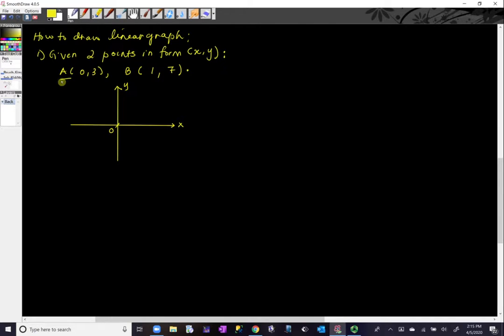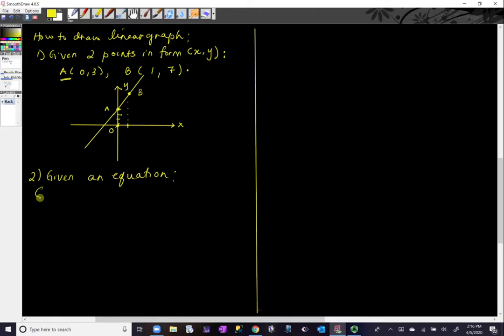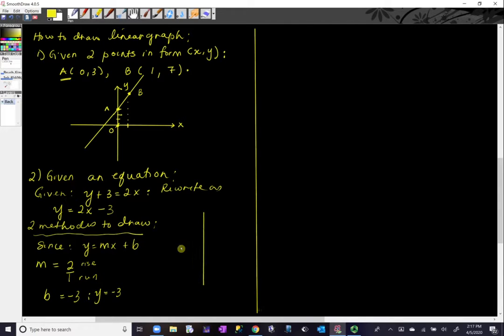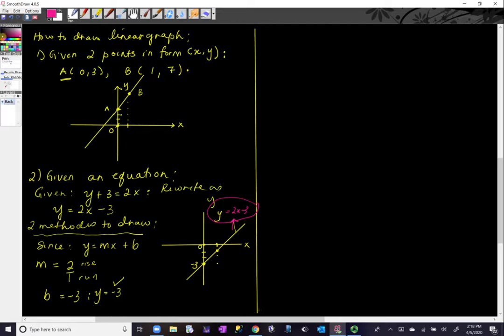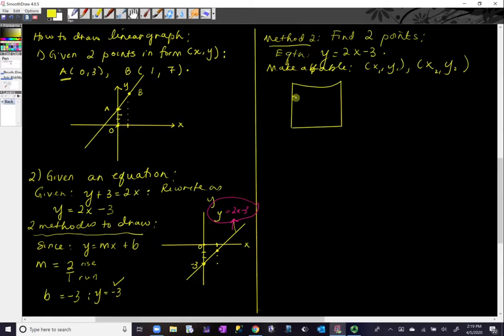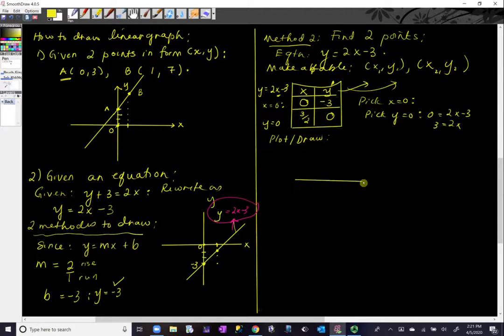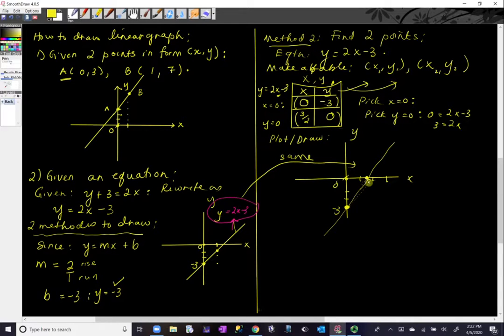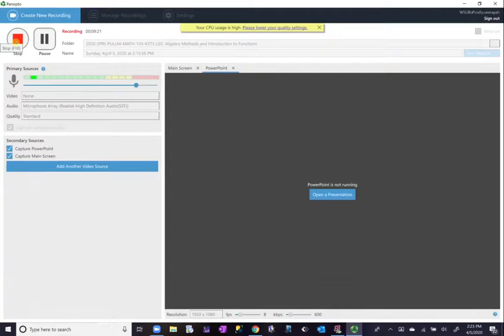LINEAR EQUATION LINEAR GRAPH SLOPE default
This video talks about linear equation and how to draw a graph on x-y plane.